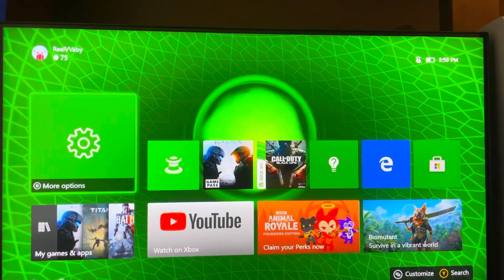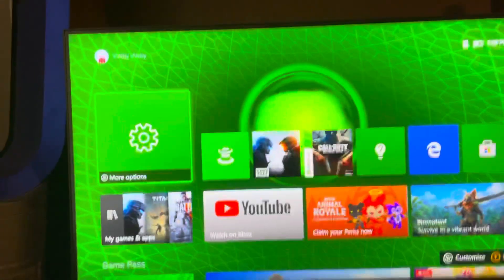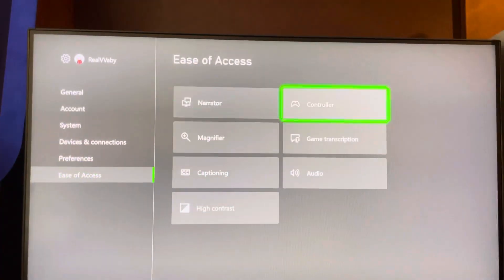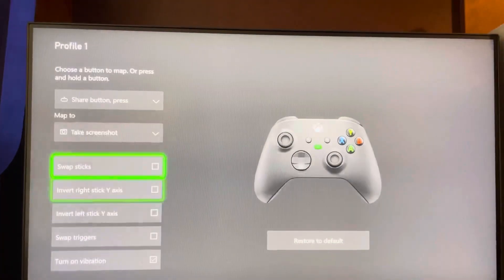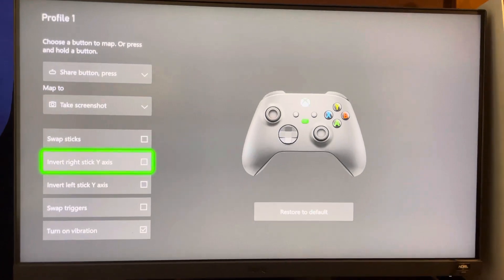Xbox Series X/S: How to Invert Controller Right & Left Stick Axis Tutorial! (Button Mapping)